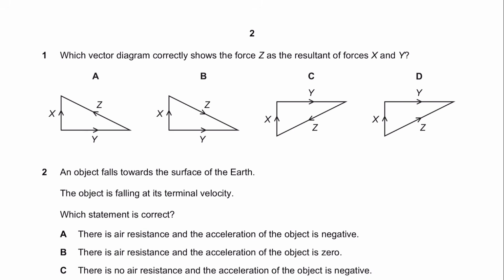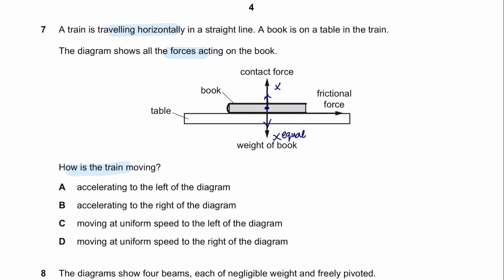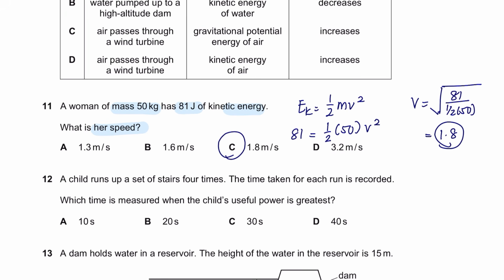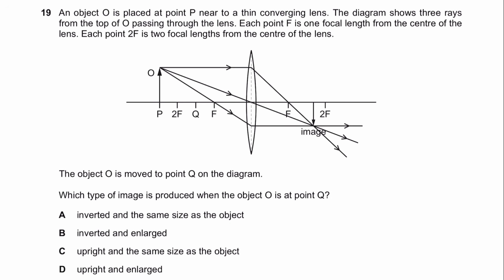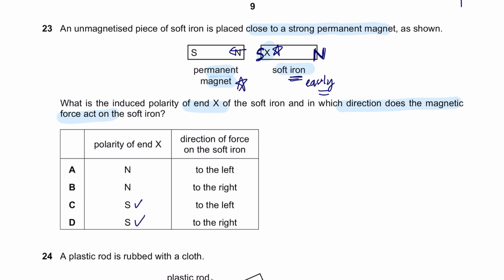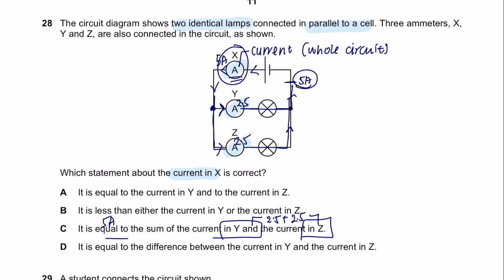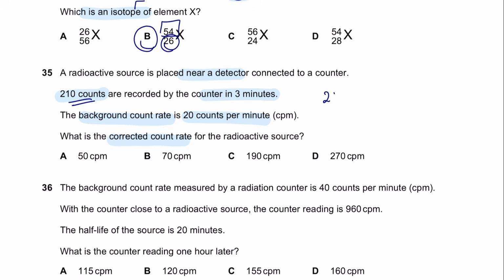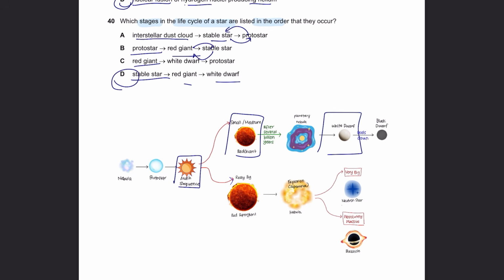IGCSE Physics Paper 21 - May/June 2023 - 0625/21/M/J/23 SOLVED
Hey guys :)
This a tutorial video on how to solve the 0625/21/M/J/23